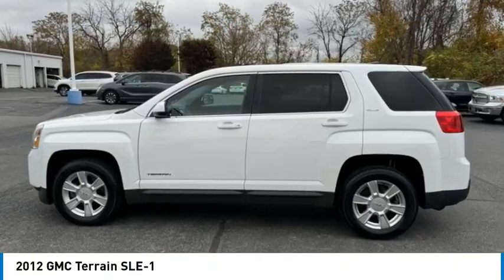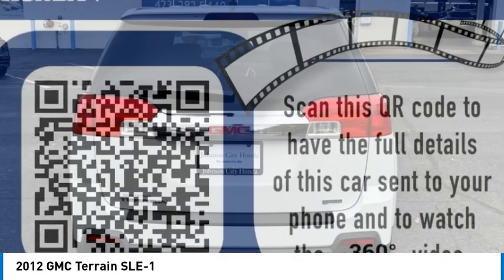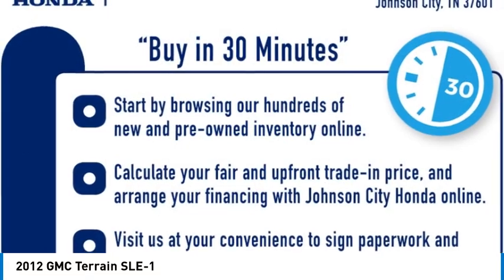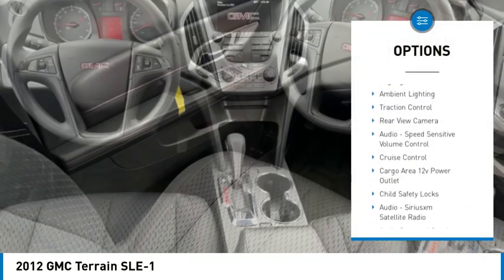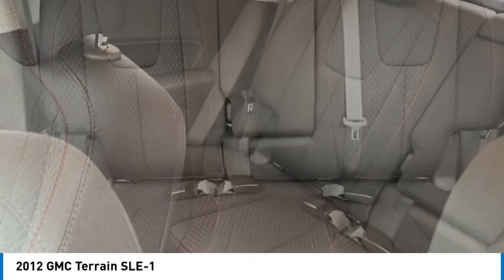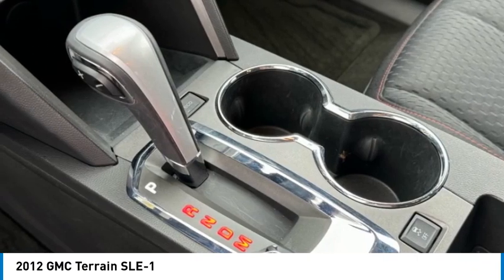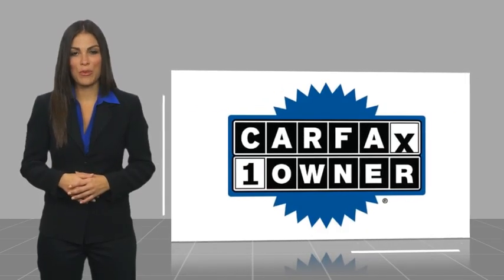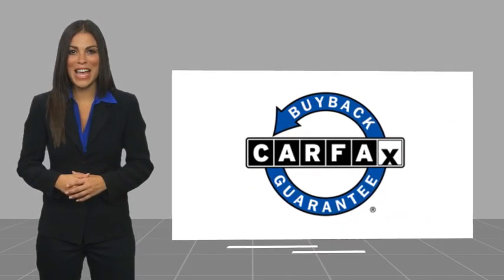2012 GMC Terrain SLE-1 Used H54814B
Looking for the right vehicle? Today could be your lucky day. this 2012 GMC Terrain could be yours.